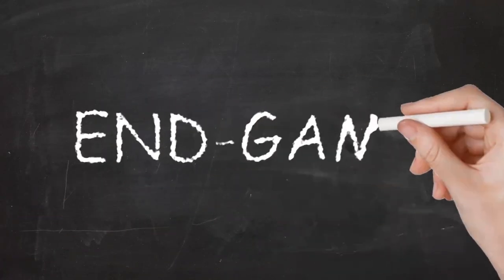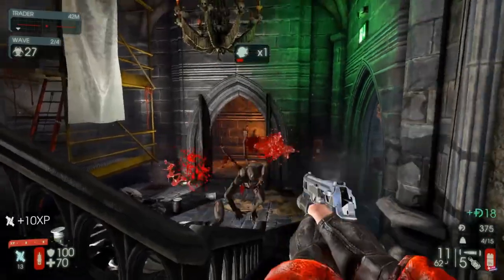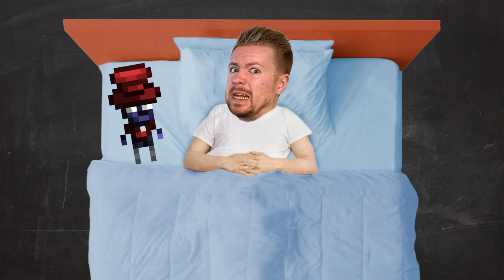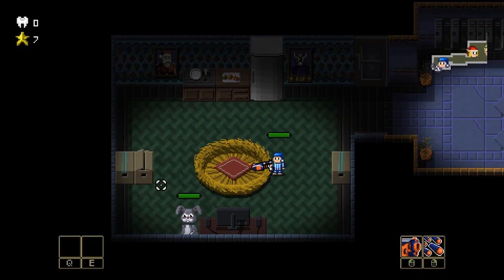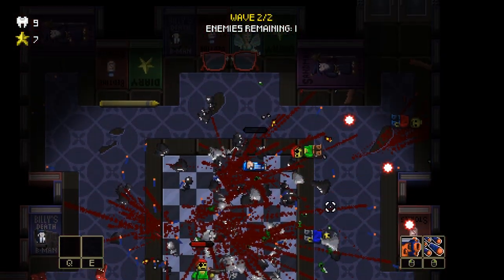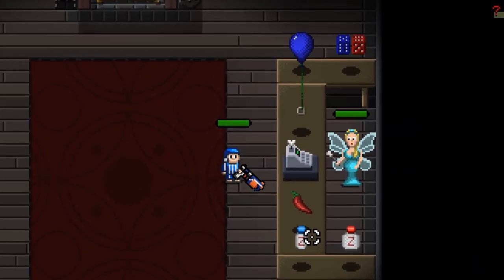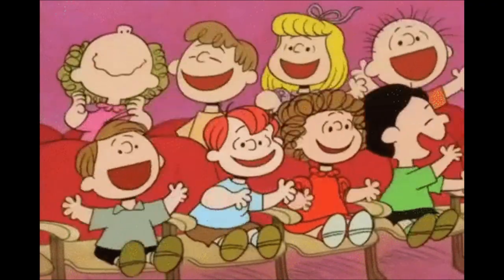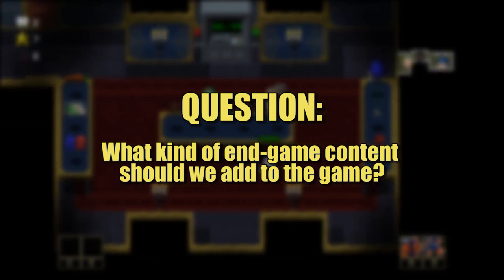How We Added Our END-GAME Content! | Roguelike Devlog #44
In today's devlog, we're taking a look at the new End-Game content that we have added to Billy's Nightmare.

0:00 - What is End-Game content?
0:35 - Hard-Mode
3:00 - VIP Room
5:35 - Dream Bank
6:55 - Item & Ability Tables
7:33 - Guardian Table
8:29 - Unlocking the new content
9:40 - Question

Billy's Nightmare is a fast paced roguelike game set in the nightmares of the pyjamas wearing boy Billy. Find powerful abilities, explore with your mount and fight your way deeper into the nightmare to find Mr Sandman's stolen Dream Catcher. Unlock cool outfits, face the nightmares alone or together with a friend in local & online co-op!